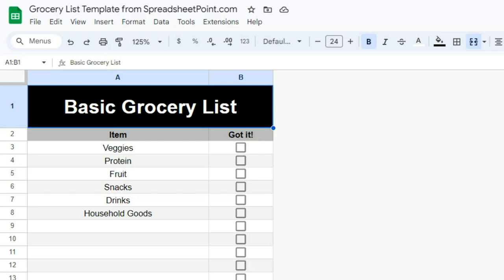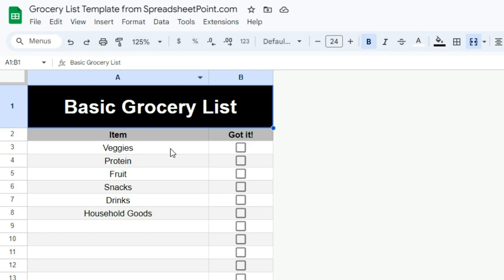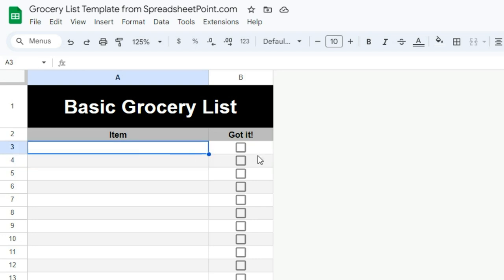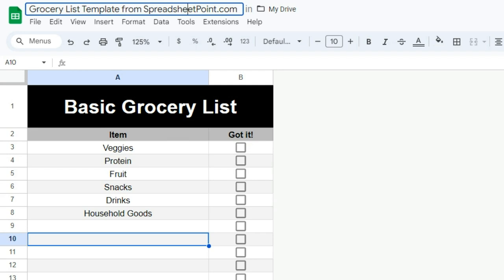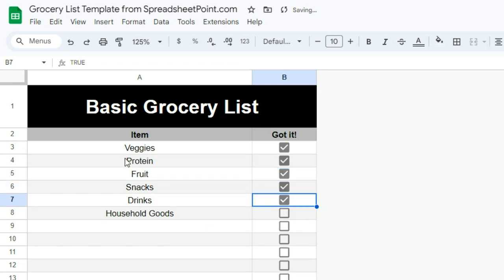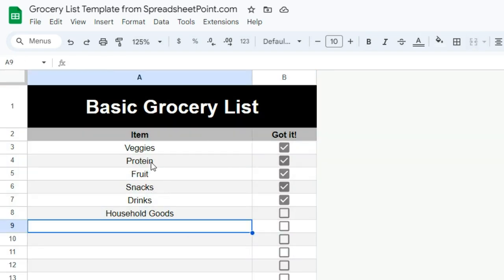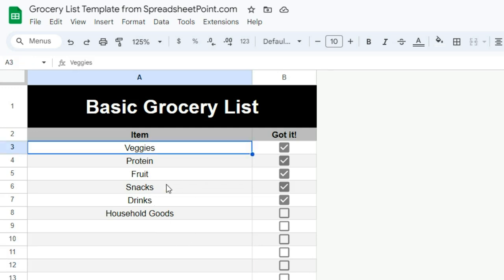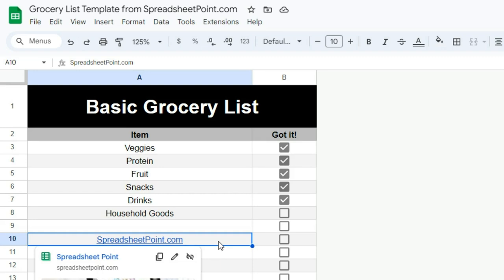The Best Grocery List? It's Google Sheets.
My template lets you make a grocery list at home, then take it to the store on your phone. Just make sure you have the Google Sheets app downloaded.

Then, make a copy of my template. You can update it before you leave and click the checkboxes while you shop.